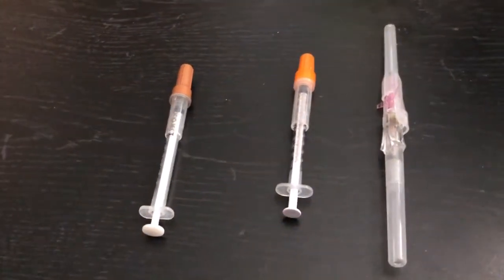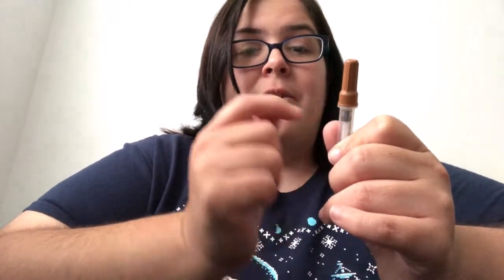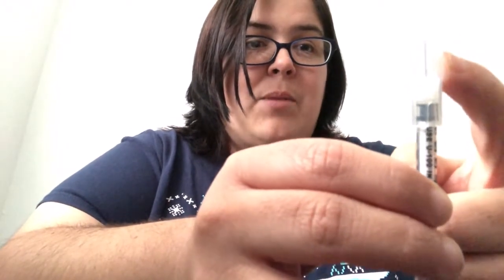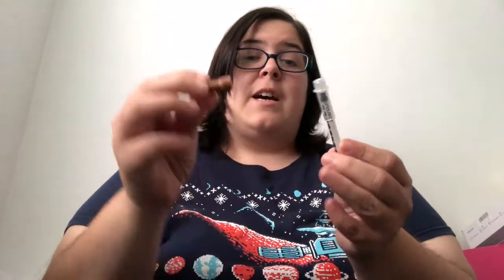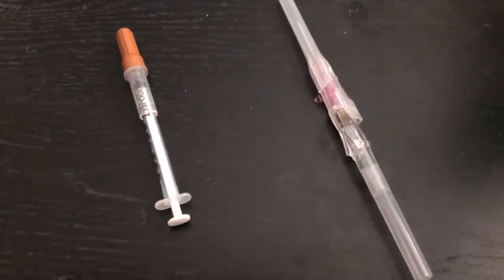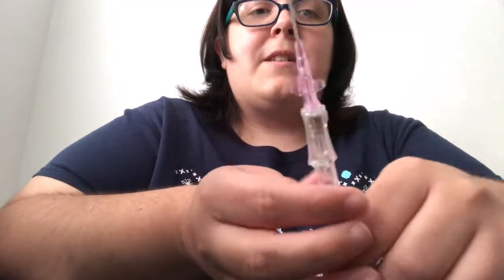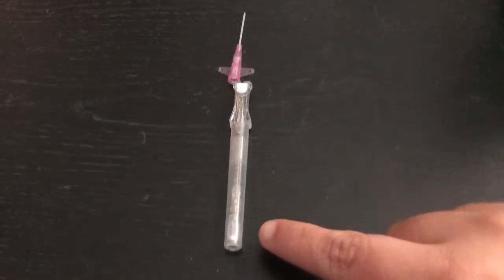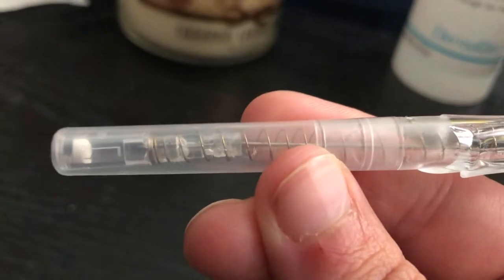NEEDLE SAFETY!!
A lot of syringes have awesome safety features but not all of them...here's what NOT to do!